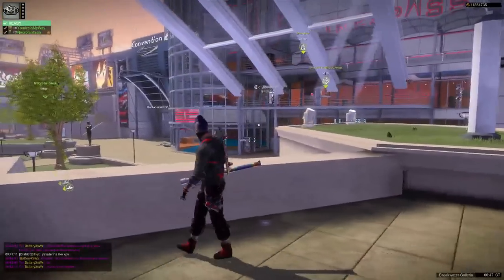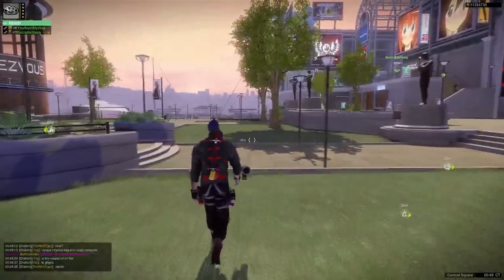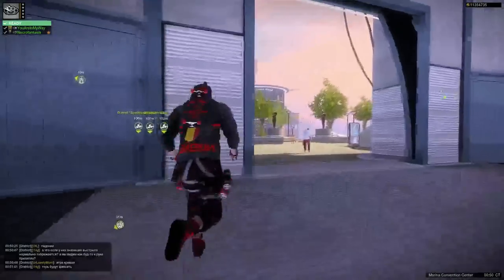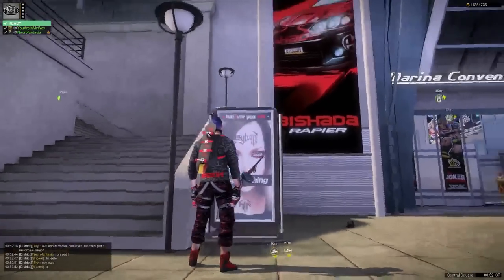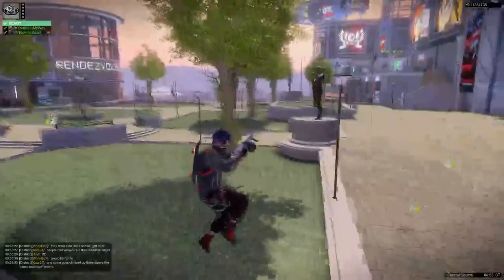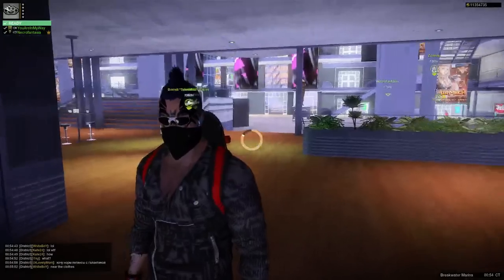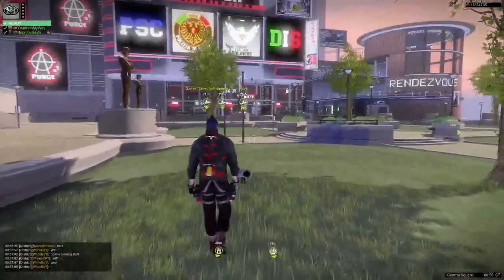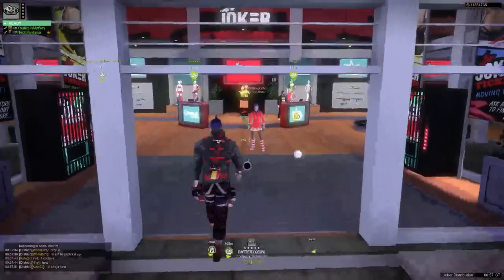Ultimate glitch.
Social is no longer Anarchy-safe!